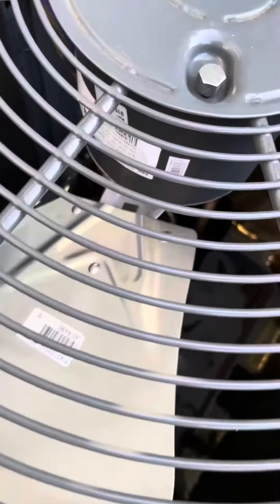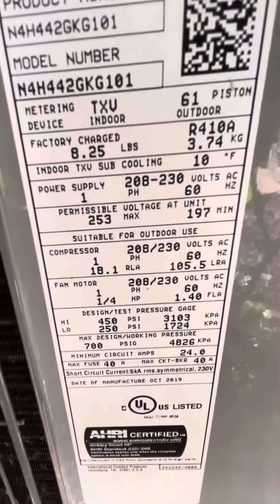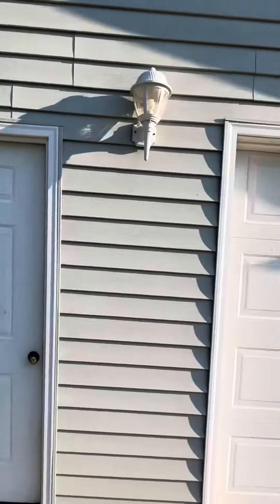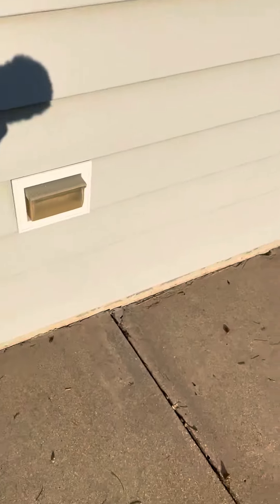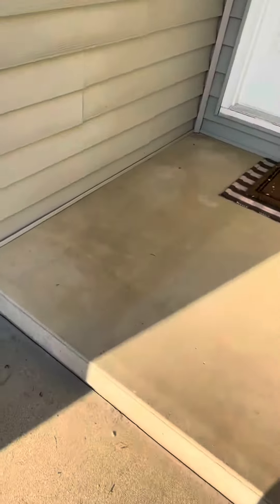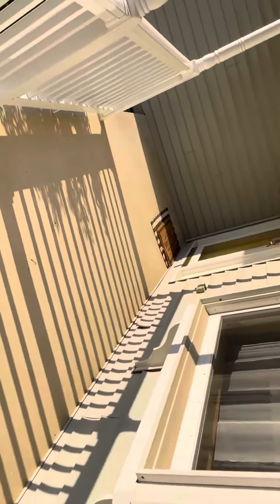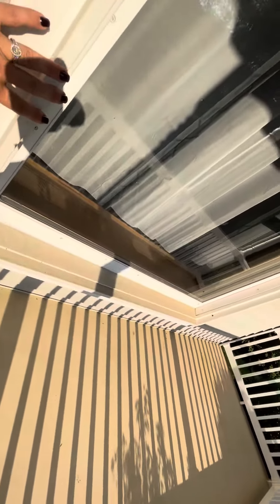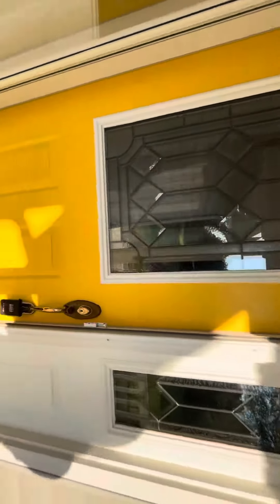July 5, 2021